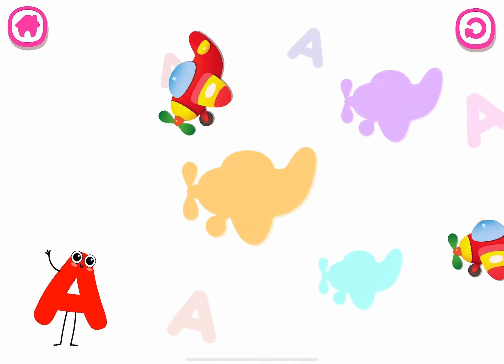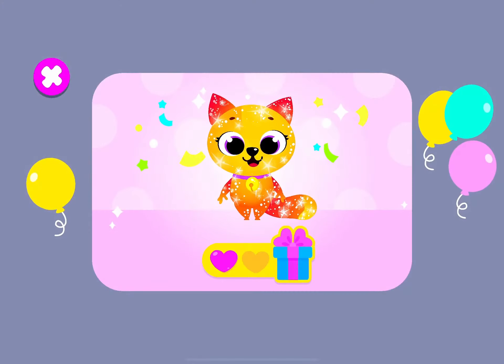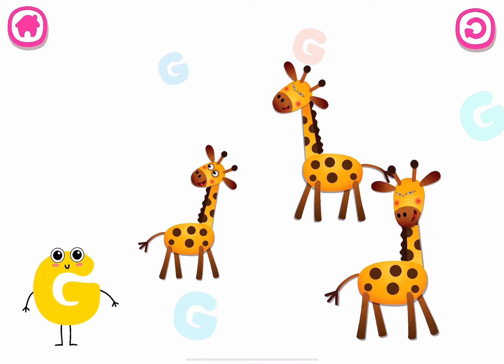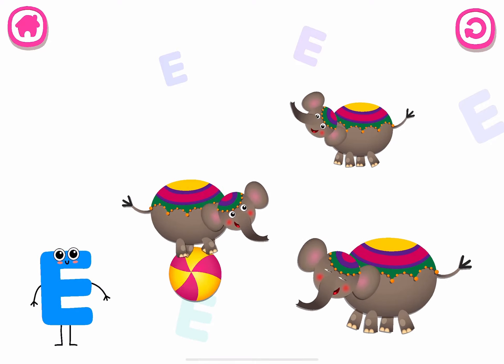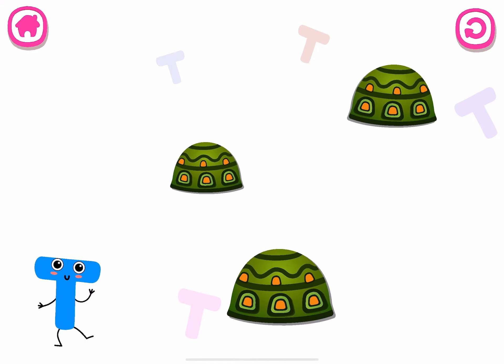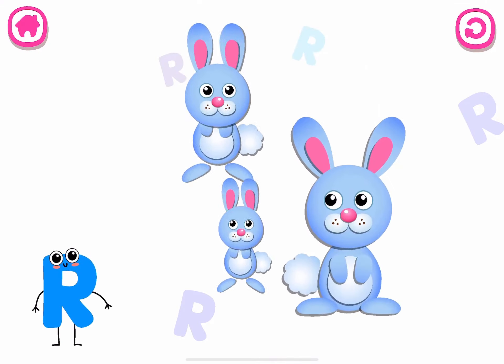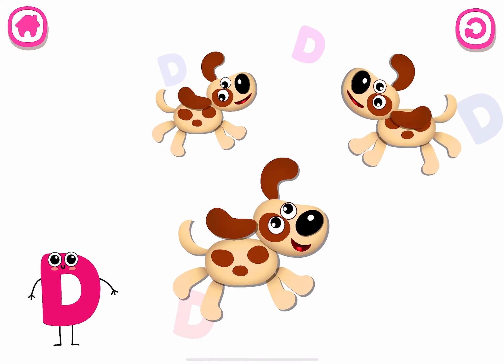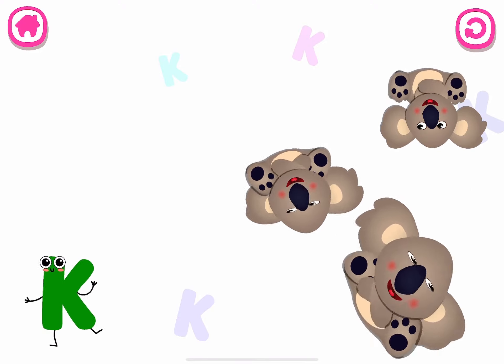Bini Kids Alphabets Animals puzzles|Boopanpankids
Looking for a fun way to learn letters and animals? Then look no further than Bini Kids Alphabets Animals puzzles! These puzzles are a great way to learn the alphabet, animals and more, and they're perfect for kids of all ages.
If you're looking for a fun way to learn letters and animals, then check out Bini Kids Alphabets Animals puzzles! These puzzles are a great way to learn the alphabet, animals and more, and they're perfect for kids of all ages. Plus, they're a great way to keep kids busy during rainy days or lazy afternoons!